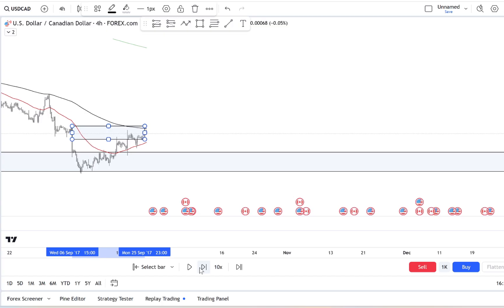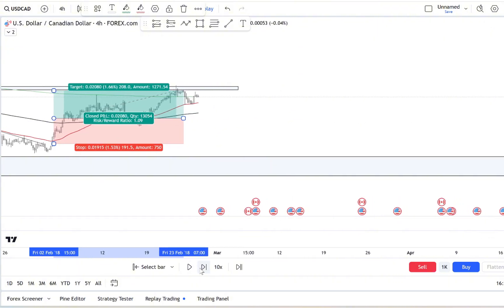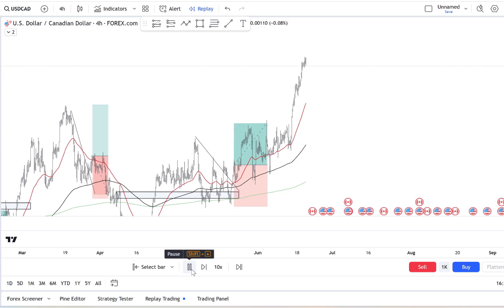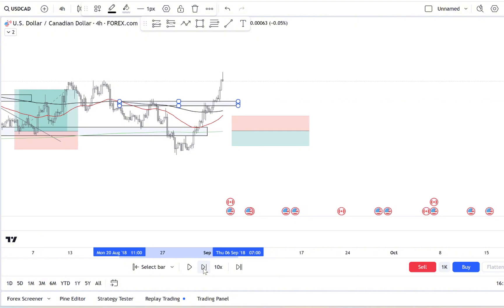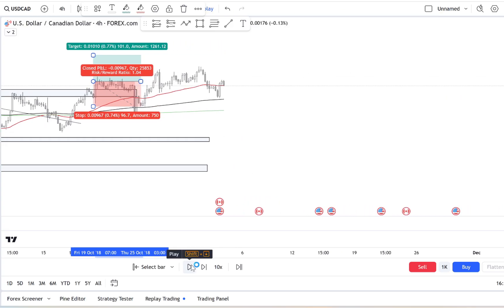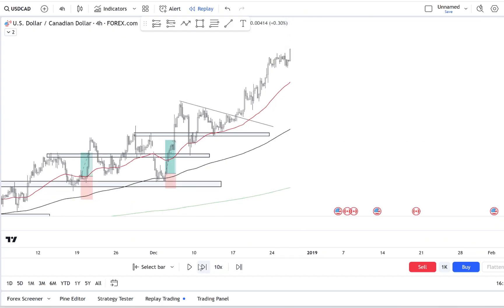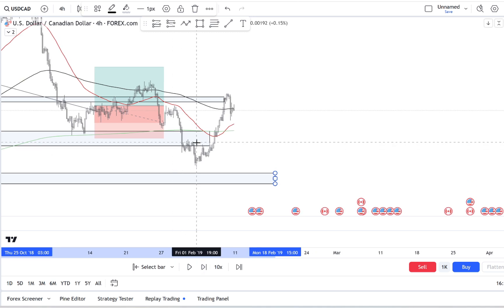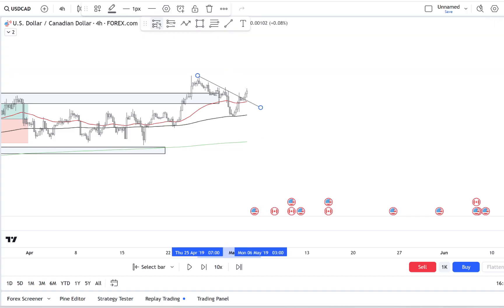How To Avoid FOMO: 5 Proven Trading Strategies for Forex & Stocks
In this video, I'll be going over How To Avoid FOMO: 5 Proven Trading Strategies for Forex & Stocks

⍒ FREE Mini-Course ⍒

Discover the secrets of successful trading with my FREE 17-Day Trading Mini Course [exclusive]

⍒ Trading Signals and Fundamental Analyses ⍒

Achieve your trading goals faster with exclusive trading signals and important fundamental analyses tailored to help you make smarter decisions.

⍒ Forex Brokers ⍒

My recommended brokers with excellent trading conditions and outstanding customer support!

Not enough capital to make good money? Trade now with big trading accounts and keep 80% of the profits. Up to 500k accounts!

In this video, I'll be going over 5 strategies on how you can avoid having the fear of missing out (fomo). Trading is really hard. That has to do with the psychology of humans. We are not programmed to excel at trading. One of the problems we as traders have is getting in while it's too late because of the fear you have to miss out on profits. In this video, you'll learn how to tackle that.

"Welcome to the PhilanthropicTrader YouTube channel, where I blend trading with a greater purpose. If you're just starting out or looking to enhance your trading skills, this is the place for you. I share insights on everything from forex indicators and strategies to the effective use of forex robots and trading psychology. My videos are designed to equip you with the knowledge you need to succeed in the financial markets. But there’s more to my mission than just making profits. I am committed to using the gains from trading to support charitable causes. Join me to not only improve your trading skills but also to help make a positive difference in the world.